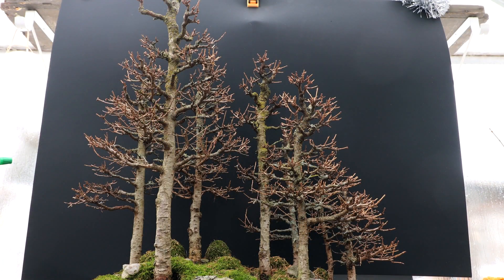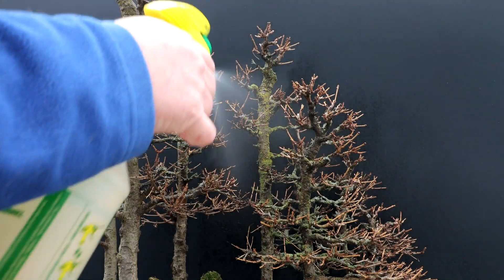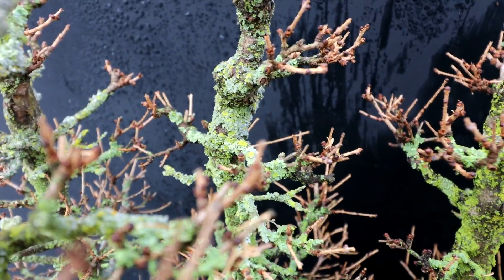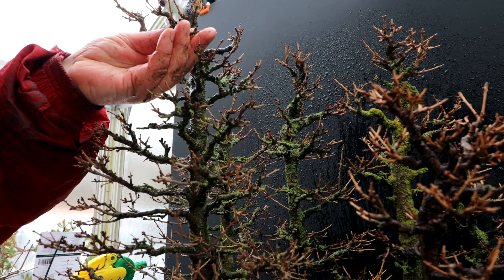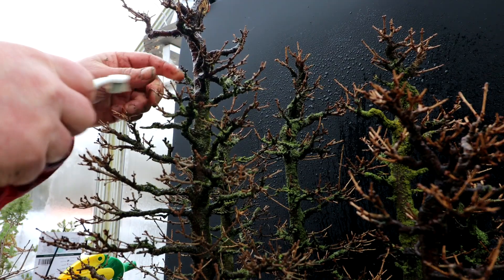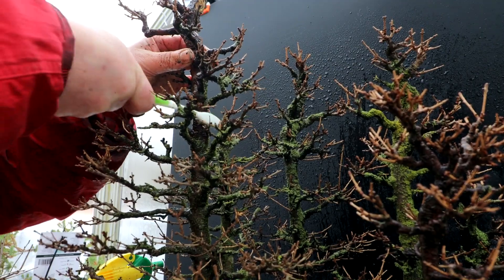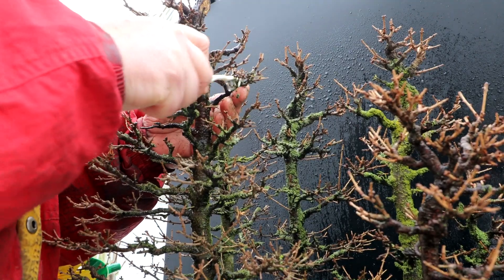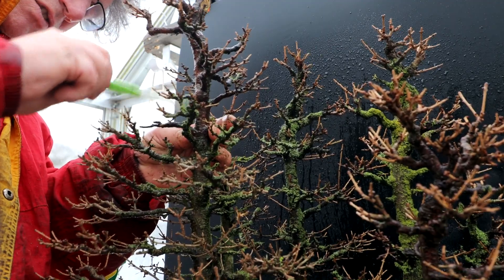Larch Forest Work, Day 2, The Bonsai Zone, Jan 2022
Today I'm cleaning lichen off of the trunk and branches of my Larch forest.
Each tree takes about an hour!